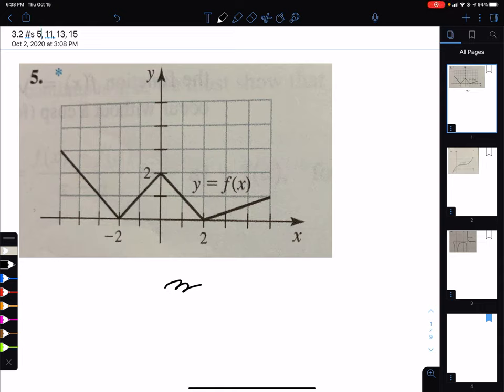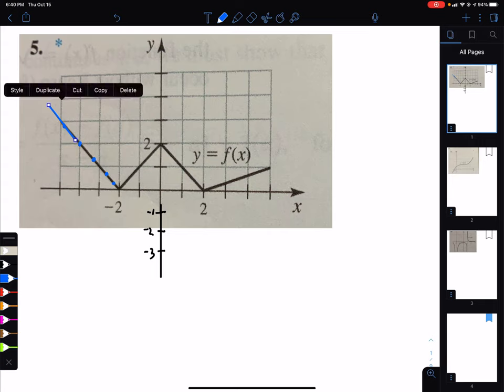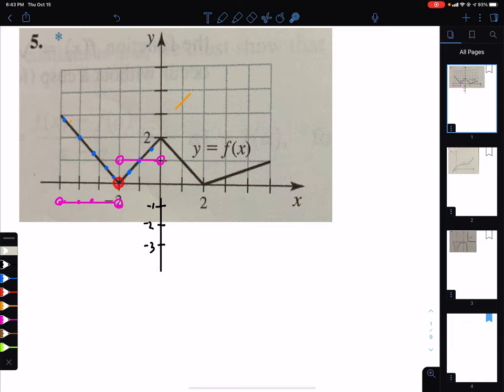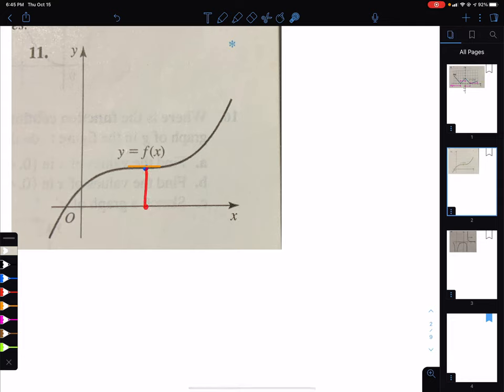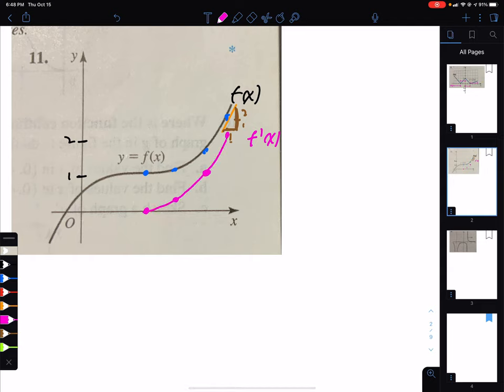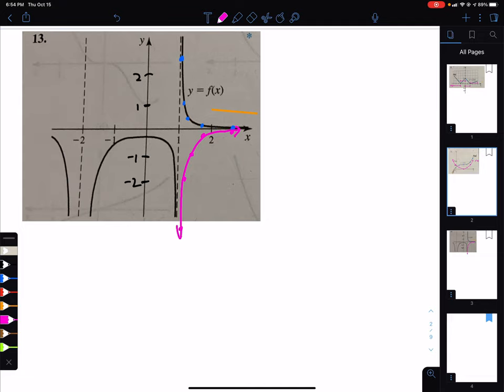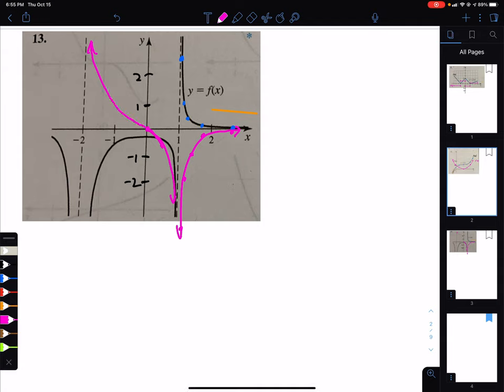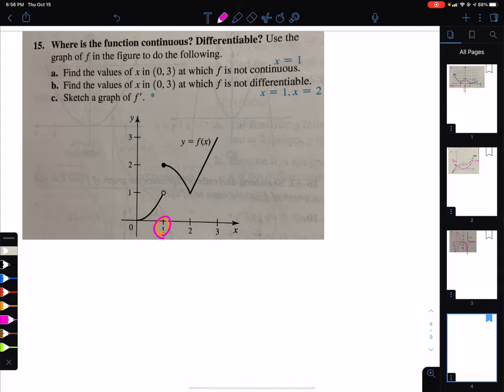As #3.2 #'s 5,11,13,15